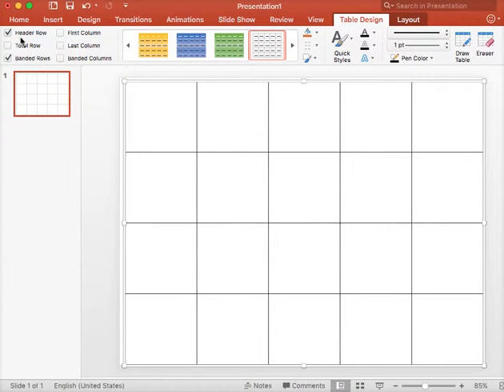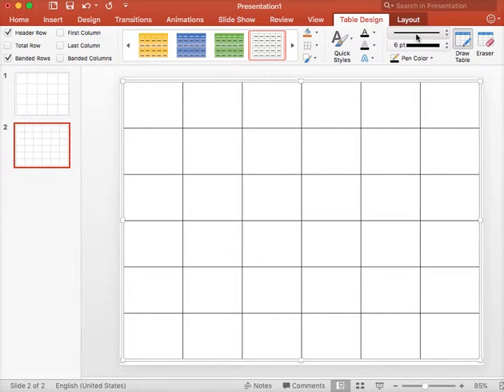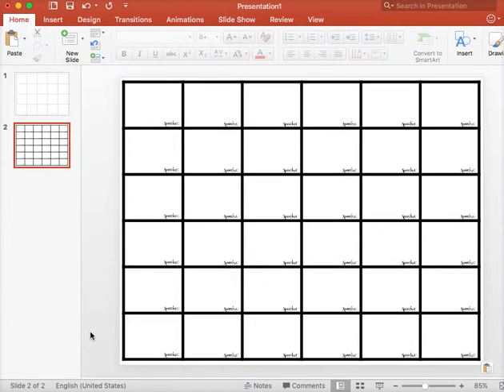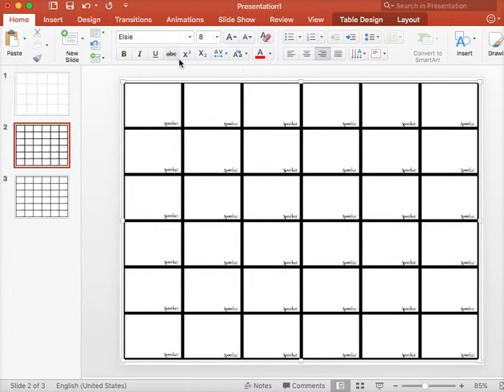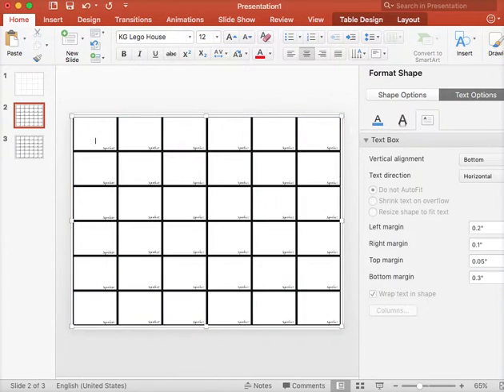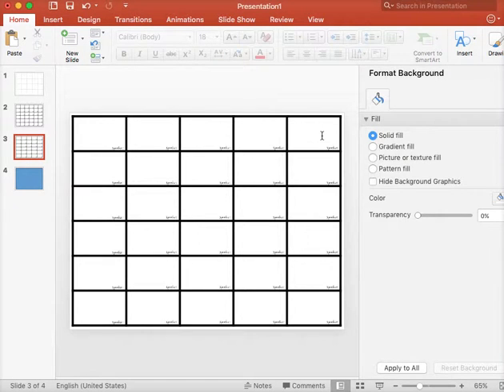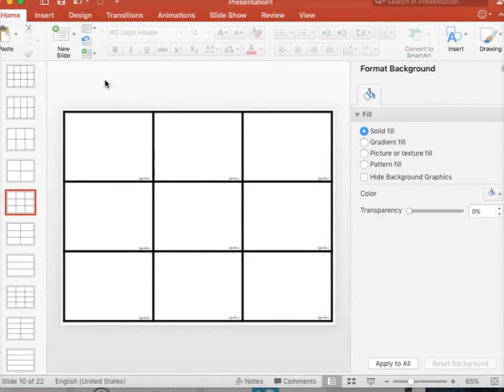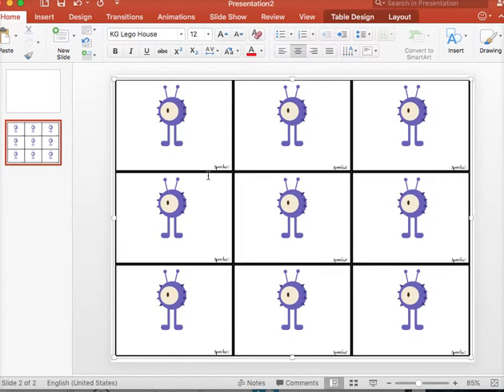Create templates in Power Point Mac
A tutorial for creating templates for teaching materials, including card decks and flash cards using Power Point for the Mac.